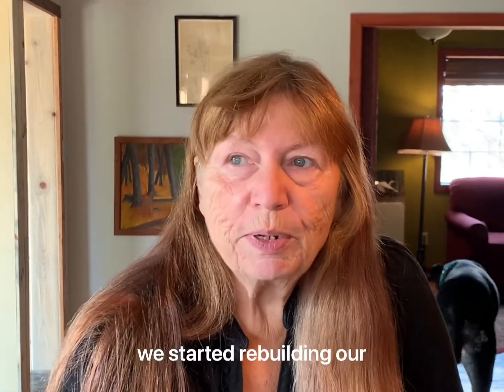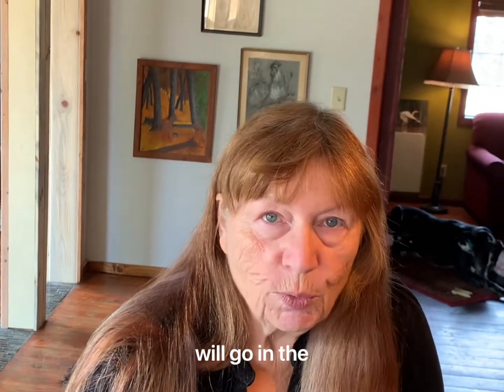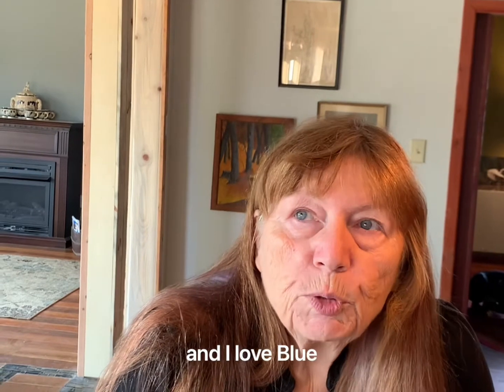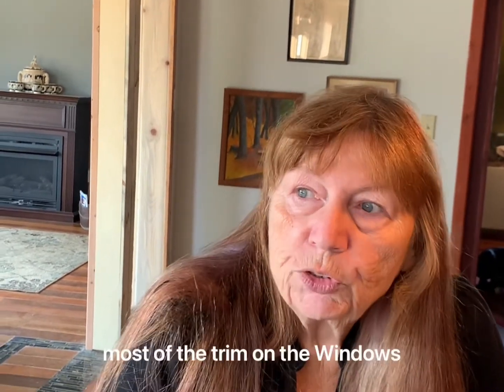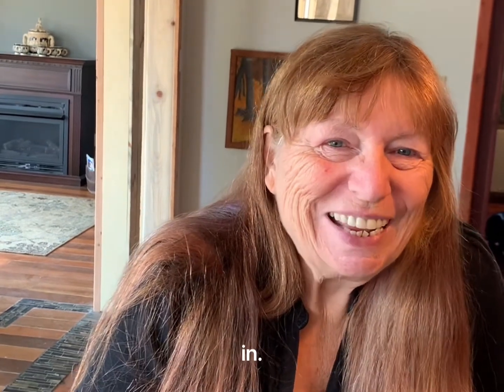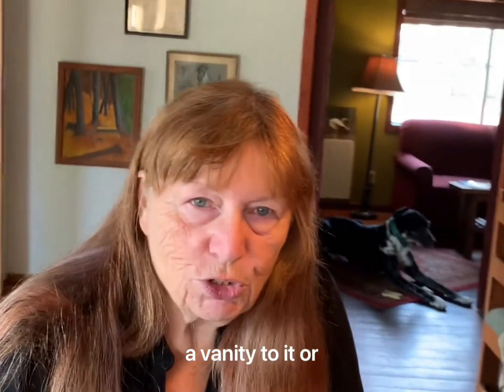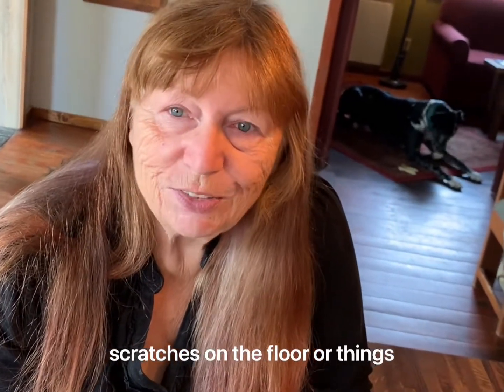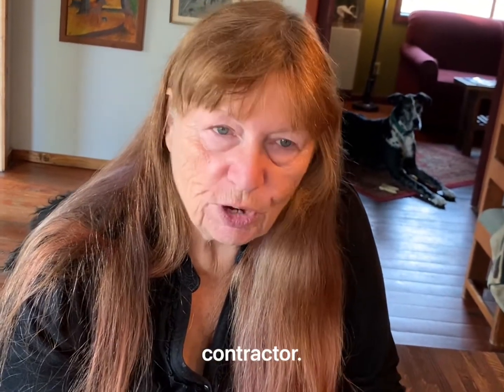The Agent is Coming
The House is for sale